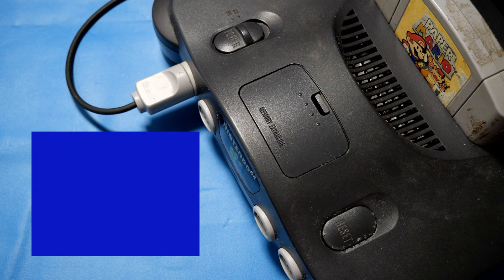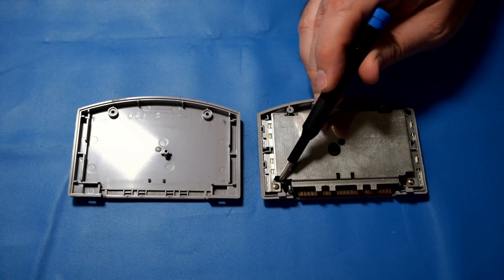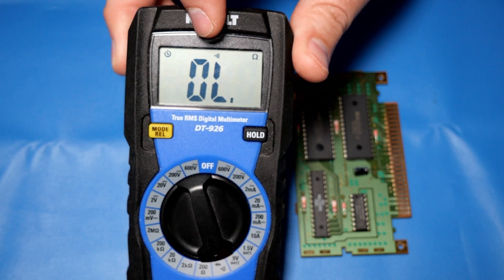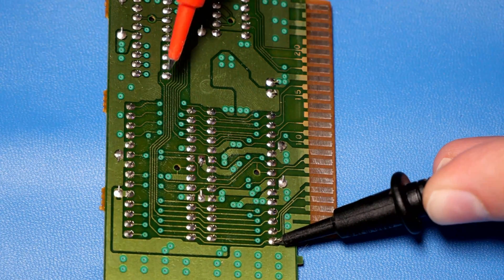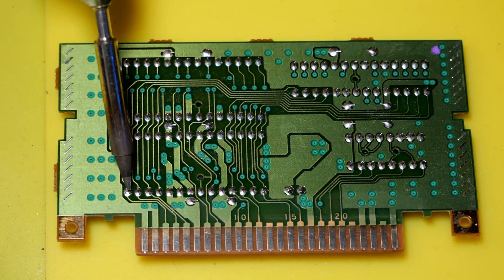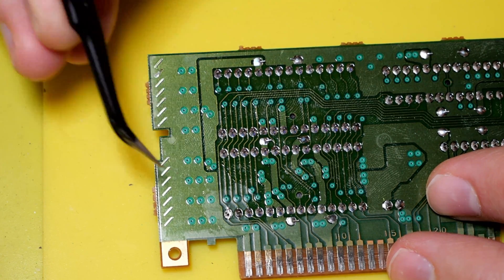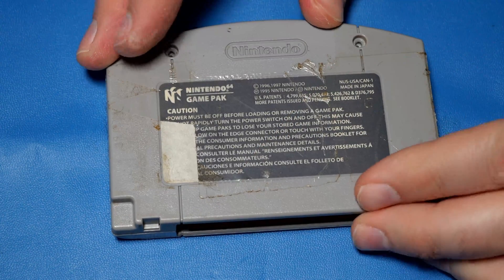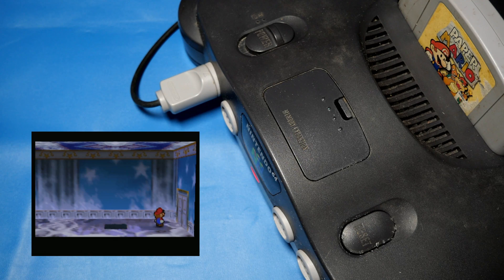Paper Mario has an Arithmetic Overflow error!!? Let's fix it!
Paper Mario is a great game.  I've seen online it's more common than you'd think for this specific error to happen.  Luckily, there is a way to fix it (in most cases)!